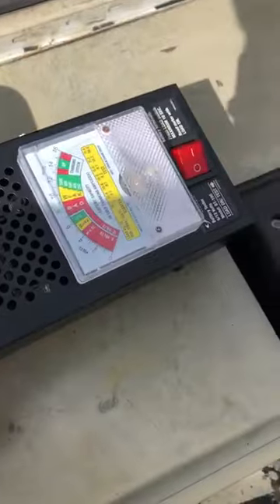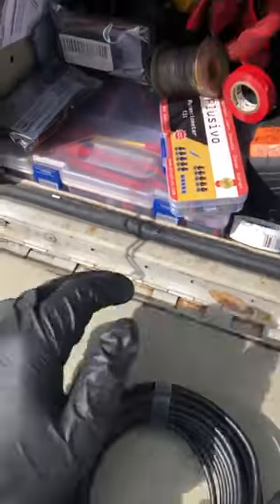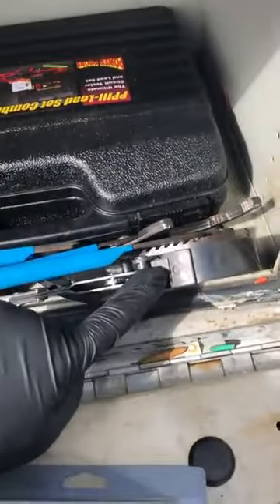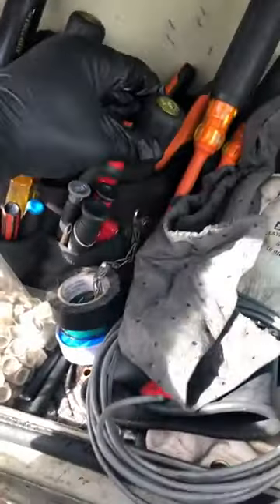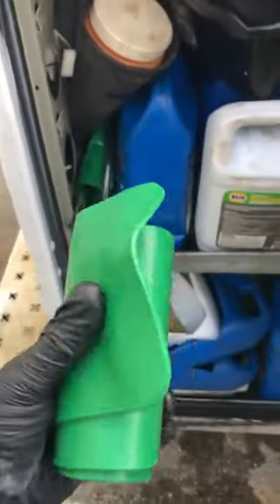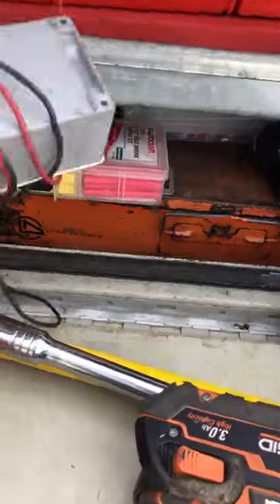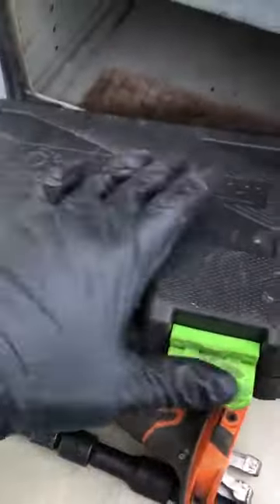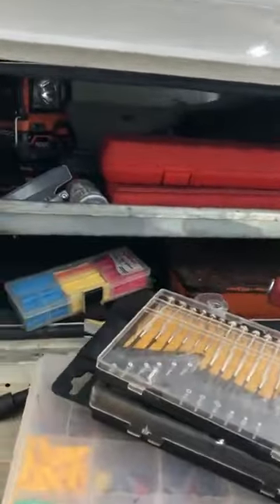Generator Tech Talk List of Helpful Tools for Diagnostic Troubleshooting Performing PM Services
Here is the list of every single tool I have bought that i use.

these tools are the best of the best,